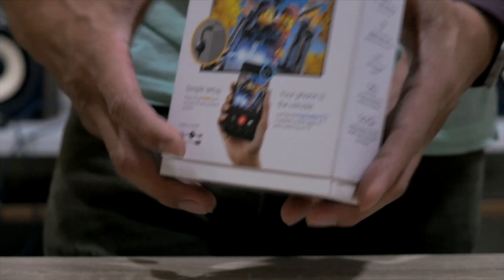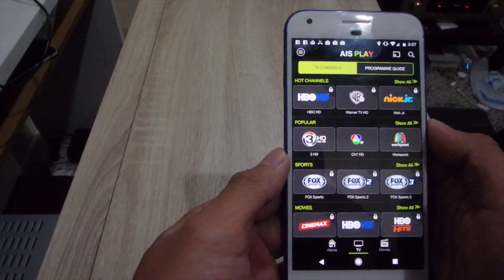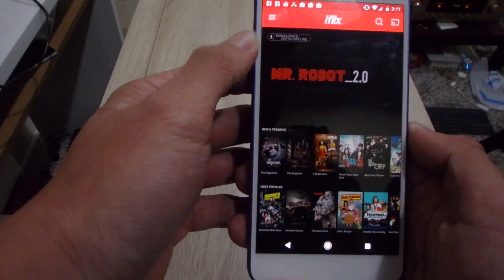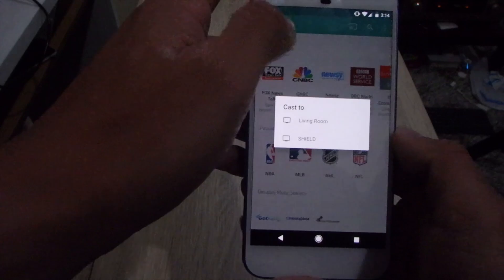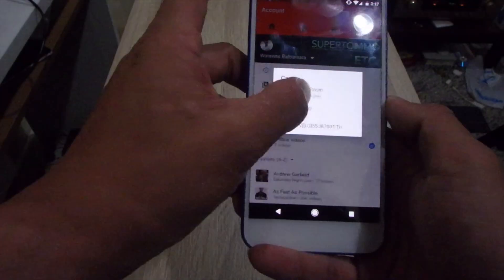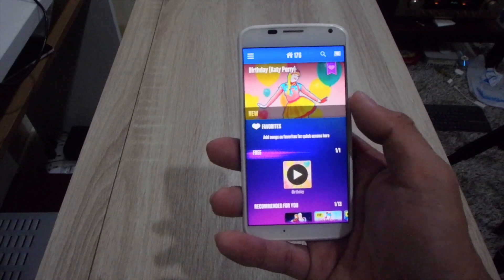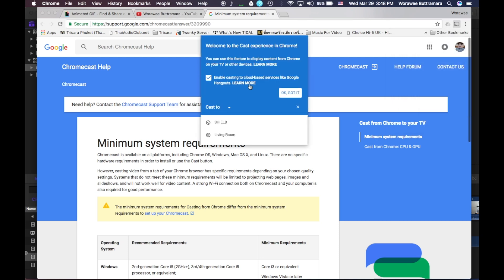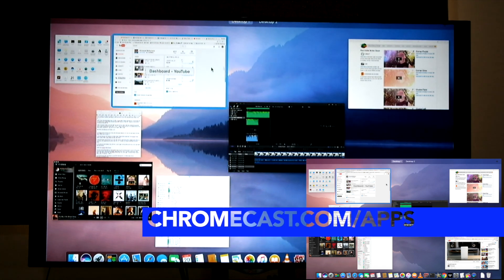Chromecast and what you can do with it! In 5 Minutes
I'm not going to bore you with the review. This just became officially available in Thailand less than 2 months ago. Let's quickly go over a list of things you can do with the google chromecast.